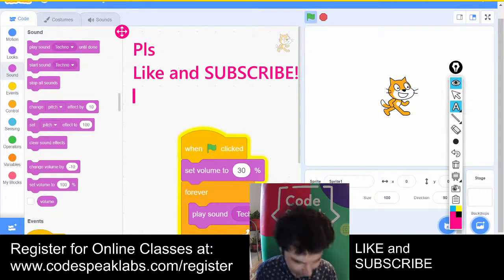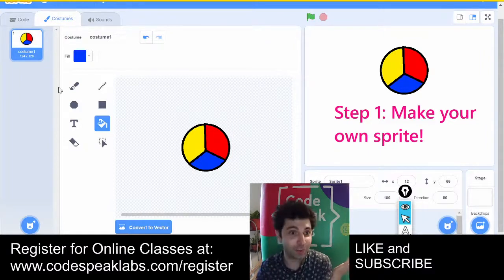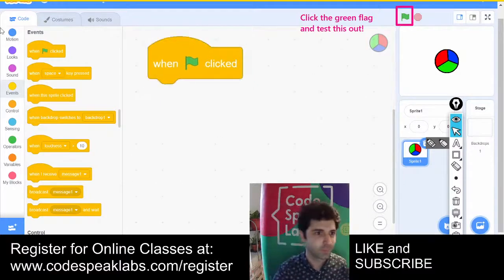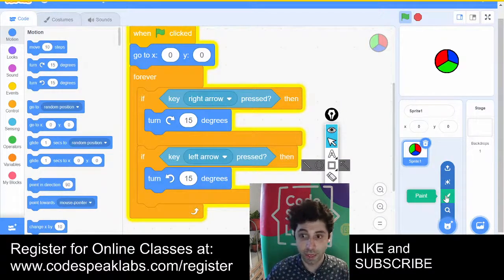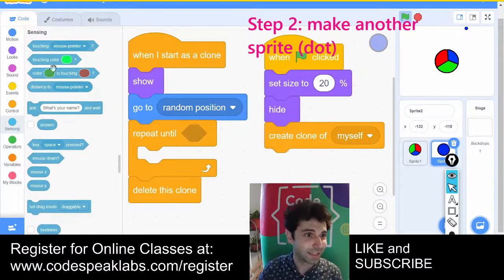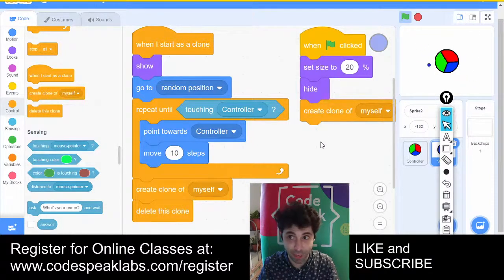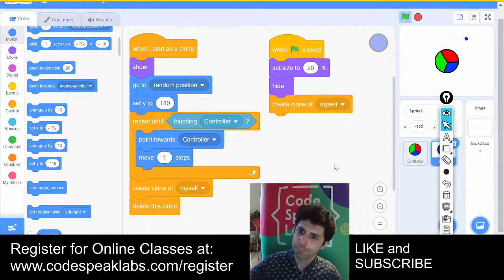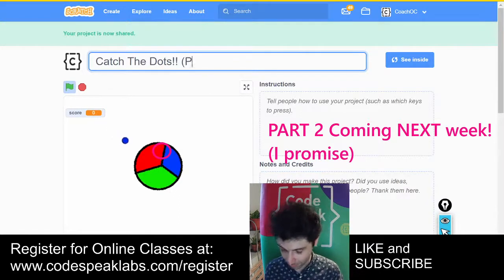Coding LiveStream! Catch The Dots Game in Scratch (Part 1)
In today's livestream, we're creating a new game in Scratch! We'll learn how to make our own sprites, and control them to turn and move. The goal of the game is to catch the dots! This is a really fun game that you can code in Scratch. No experience needed!

At the end of the livestream, we'll play a Kahoot game!

2. Sign in (if you have an Scratch account but it is not needed)
3. And click CREATE!
Or, you can just watch me create the game.

✏️ WHO WE ARE: At CodeSpeak Labs, our mission is to get as many people as possible the opportunity to code early in life. Our vision is that one day, the technology that shapes our lives will be inclusive, equitable and built by people who represent the interests of all people. We want all students to have access to critical tech skills so that they can use technology to build a more just world. ✏️